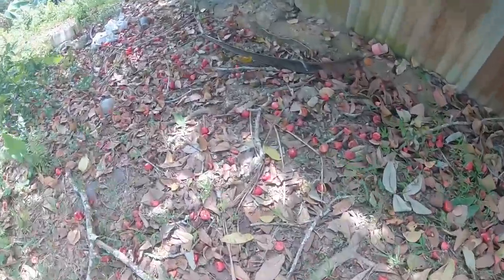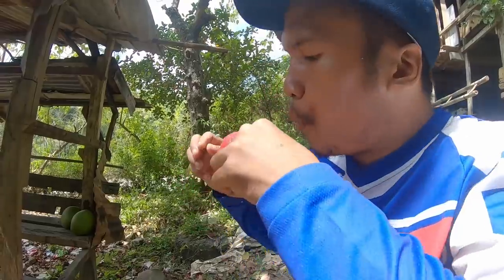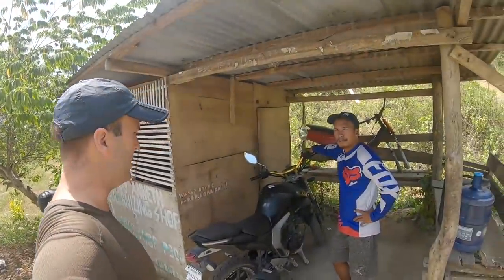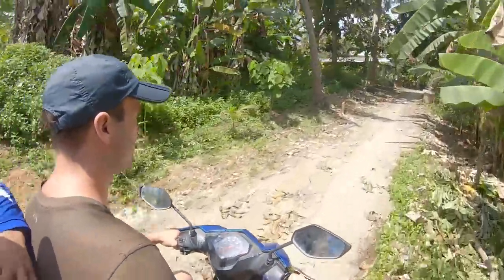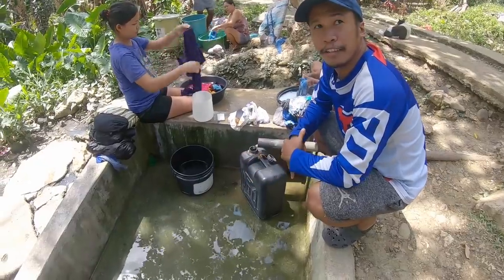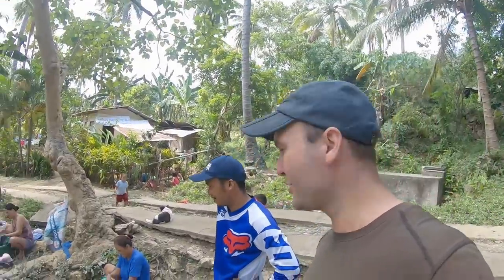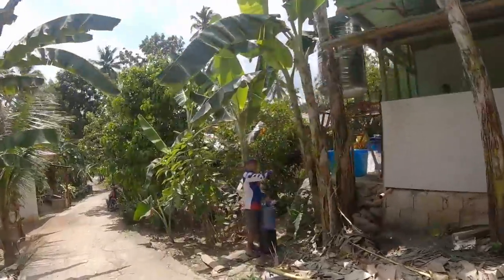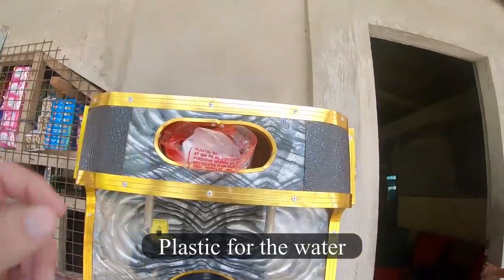Province Life - No Running Water in the House & Where We Get It - PHILIPPINES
Today I show you how we get our water for the daily dish washing, cooking and drinking. Every 2 days we have to fill up our water containers.